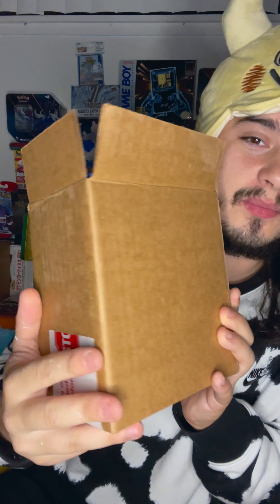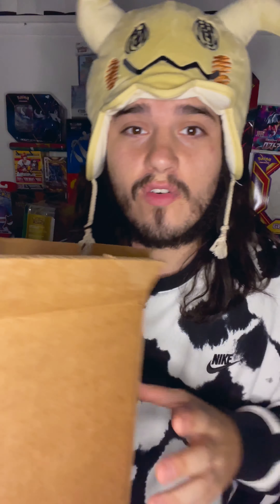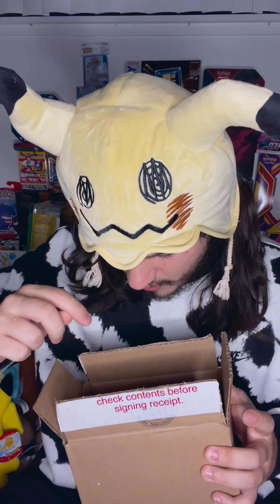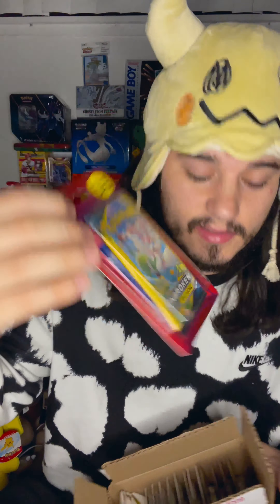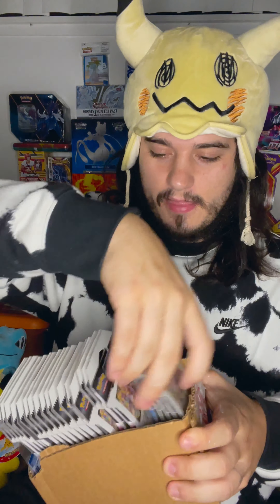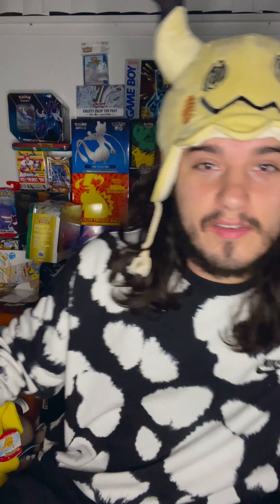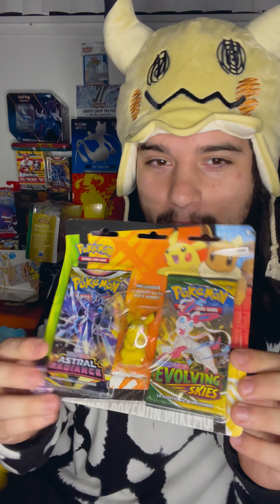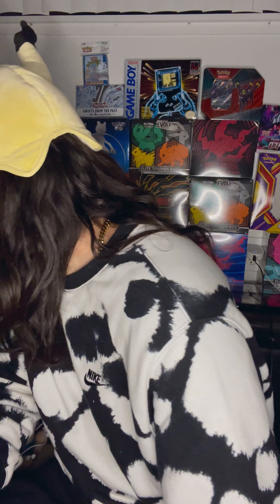500$ Pokémon haul! (Rebel clash, astral radiance and more!)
Was going around to all local shops and stores to find a good haul from ONE single place. I ended up finding a hole in the wall with a full stock of cards. So I bought the entire store out of their Pokémon cards! All for the Pokémon log fam